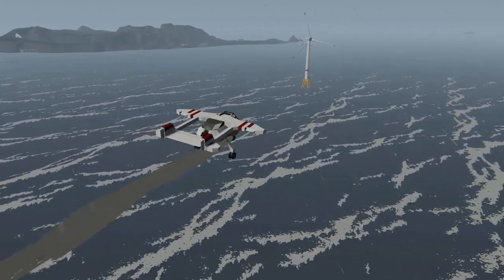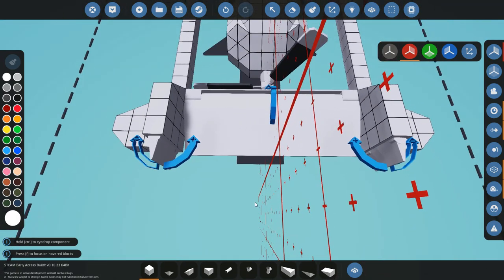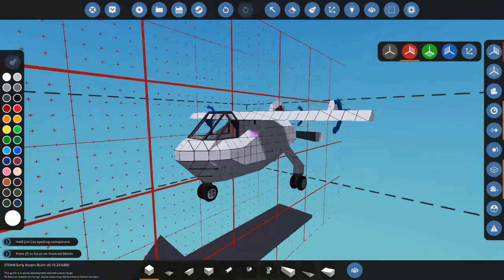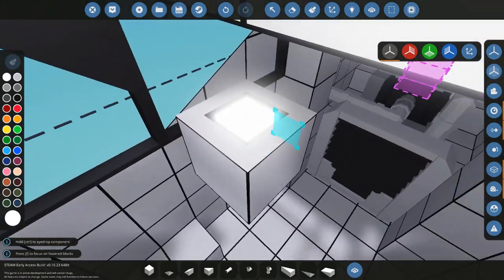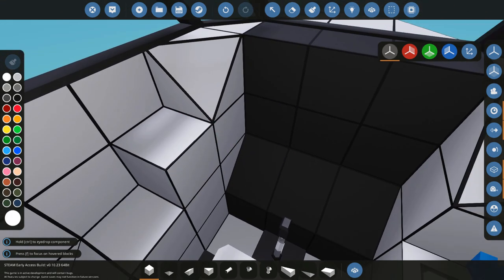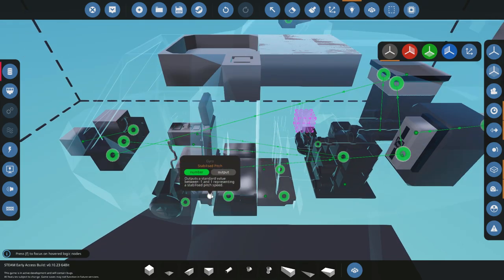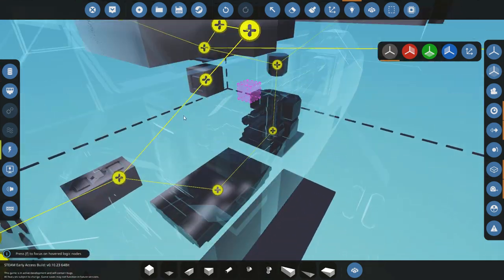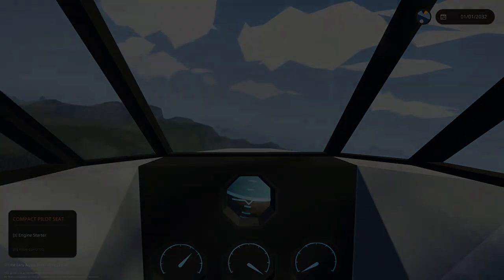Stormworks B&R l Simple Plane Tutorial PART 2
In this video i will be continuing the plane from part 1, adding in the avionics and cockpit functions to get it flying.